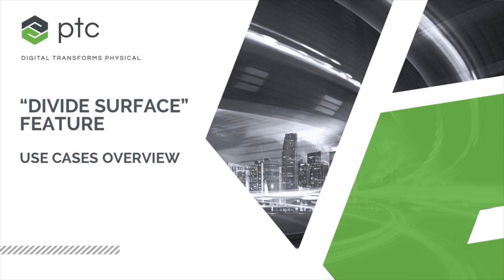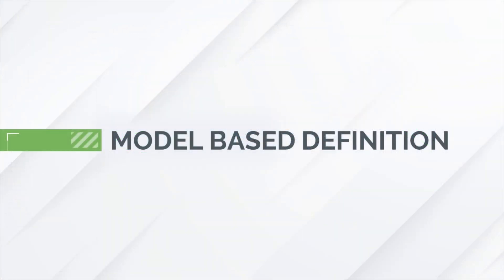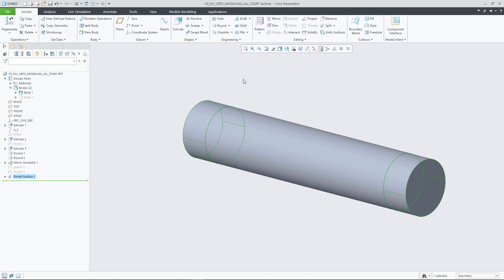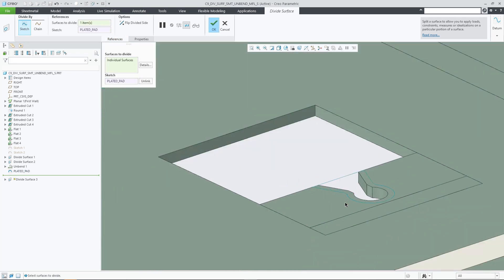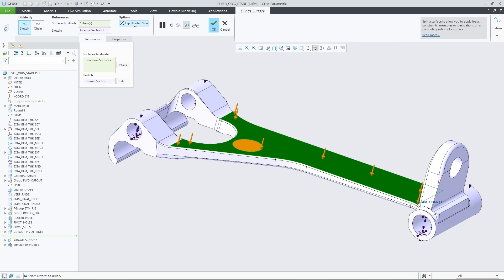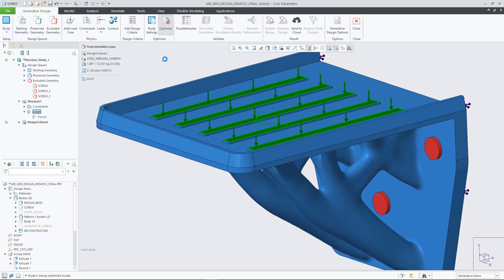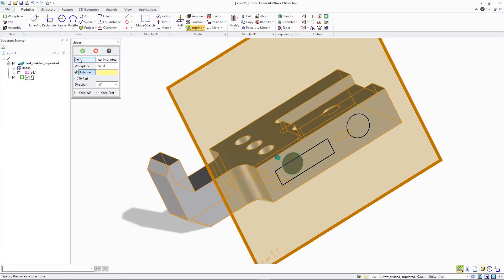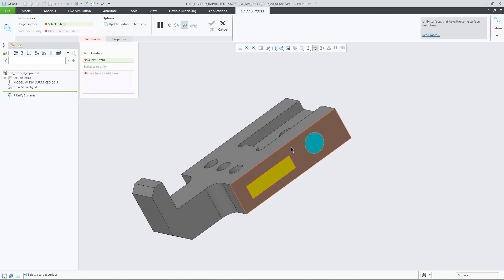Divide Surface Part 4: Additional Use Case Examples | Creo 9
In Creo 9, users can leverage the "Divide Surface" feature to address workflows in the areas of Generative Design, Sheetmetal, part modeling and more.

This is the fourth of four parts about Creo 9's Divide Surface feature.

00:00 Intro
00:22 Model-Based Definition
00:41 Modeling workflows
01:02 Sheetmetal
01:30 Simulation
01:46 Generative Design
02:16 Data Exchange
02:39 Summary